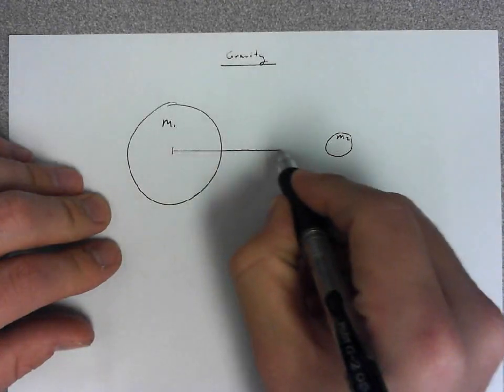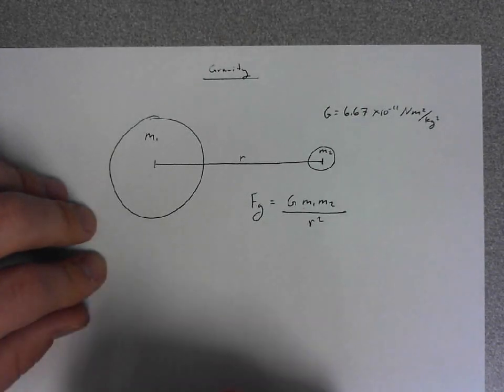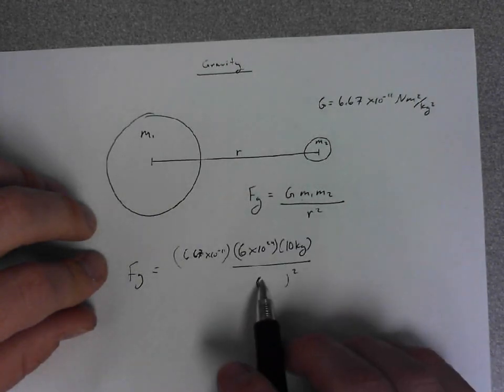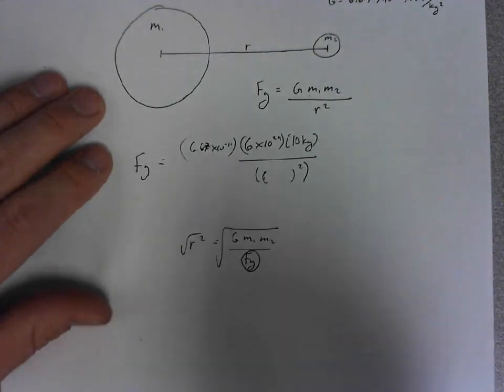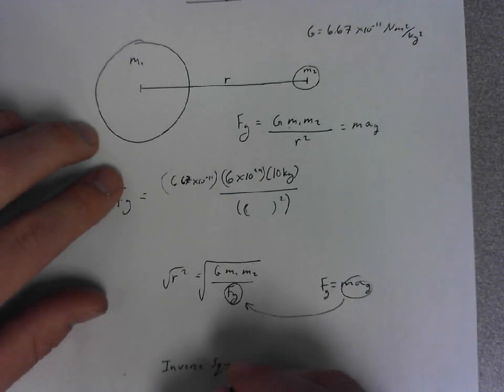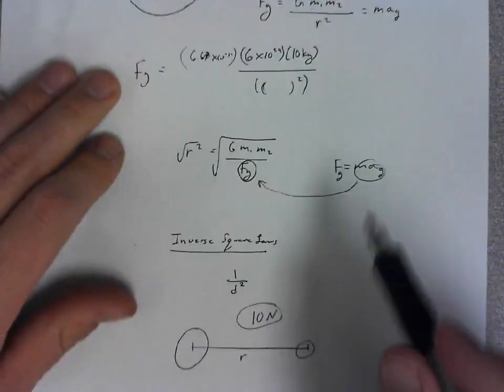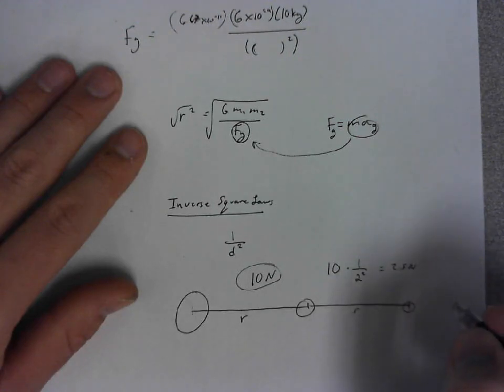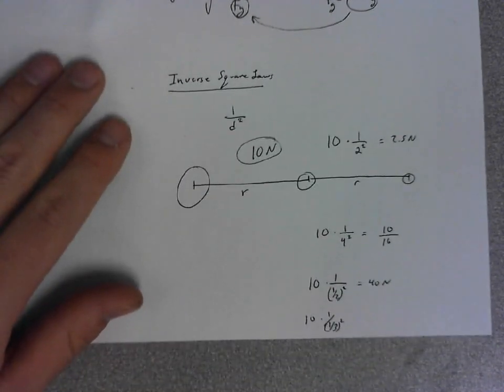Gravity and Inverse Square Laws